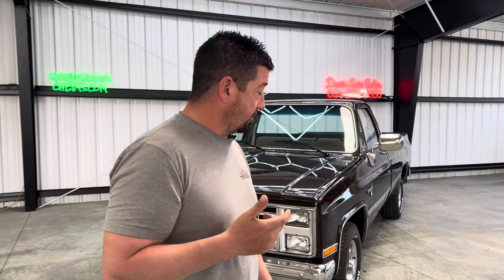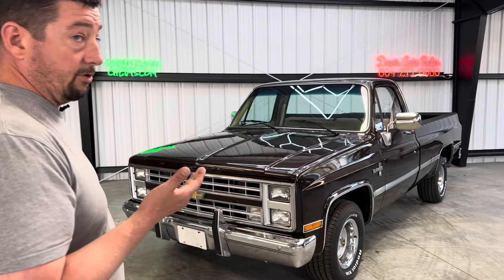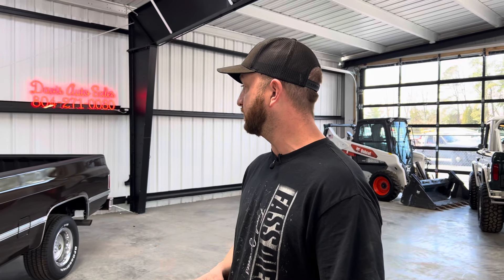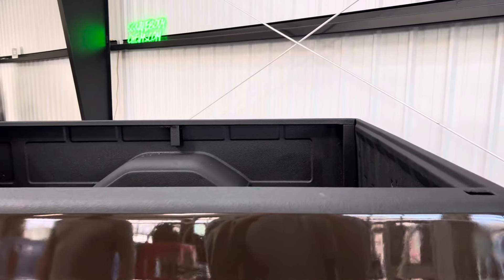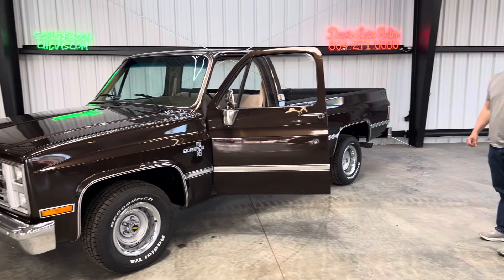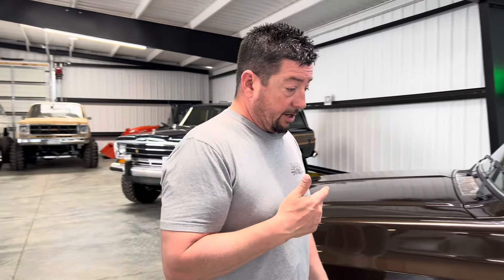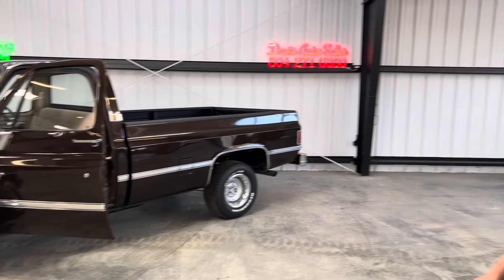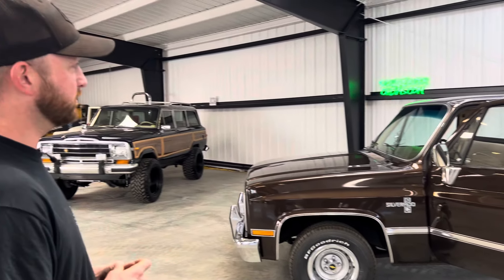PRISTINE 1987 2WD C10 Squarebody. What should we do with it?